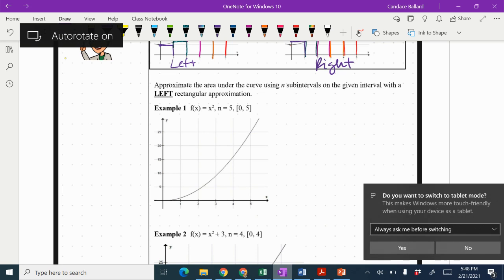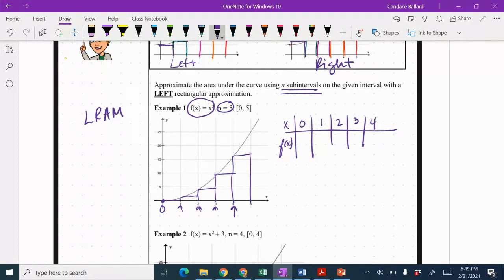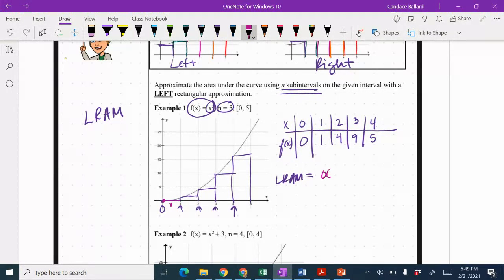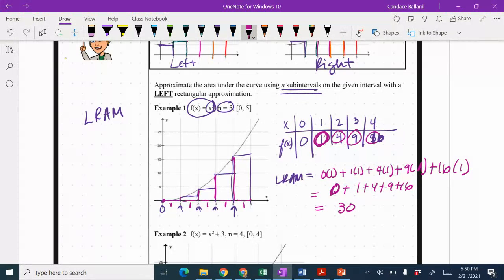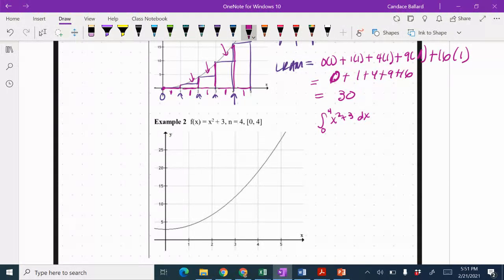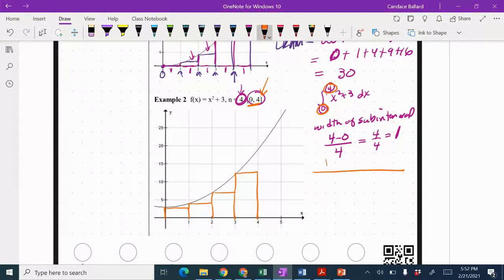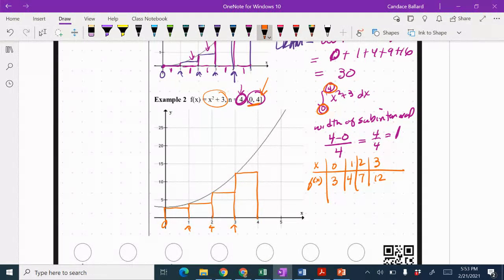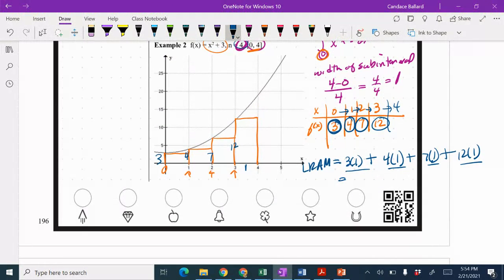Calculus 6.1 & 6.2 Riemann Sums LRAM Examples 1 & 2